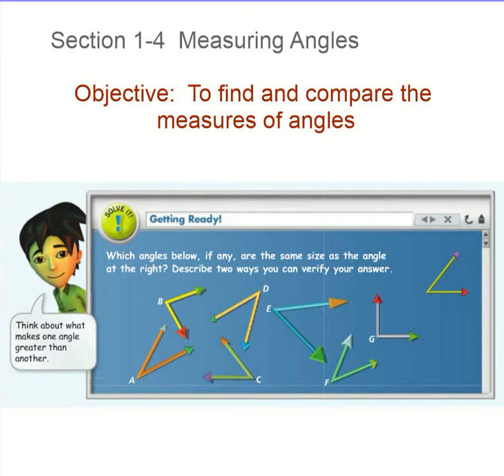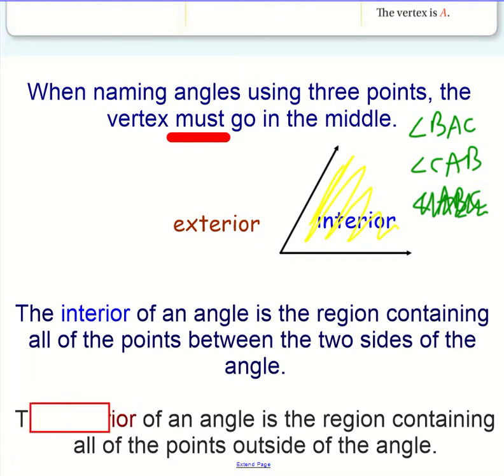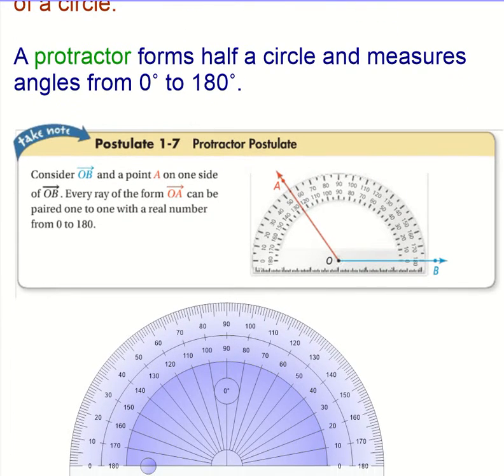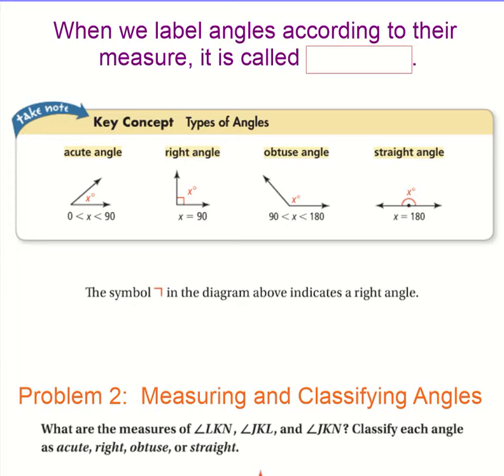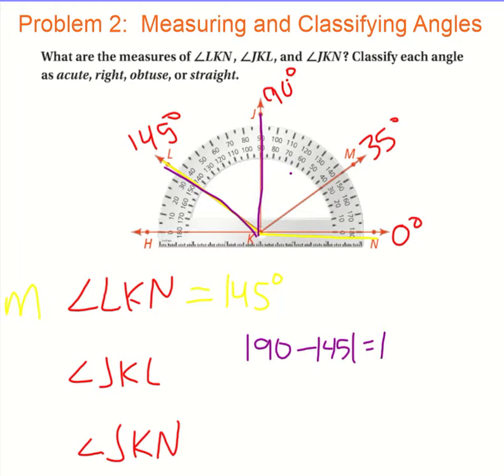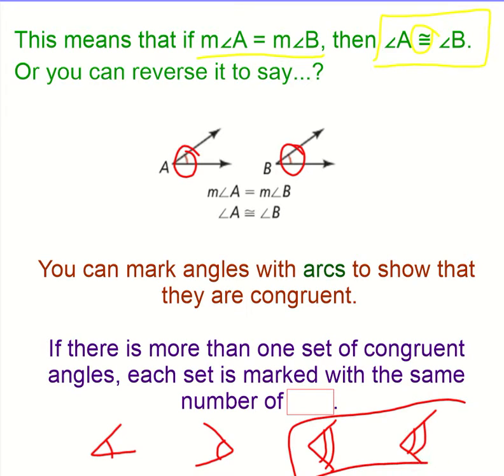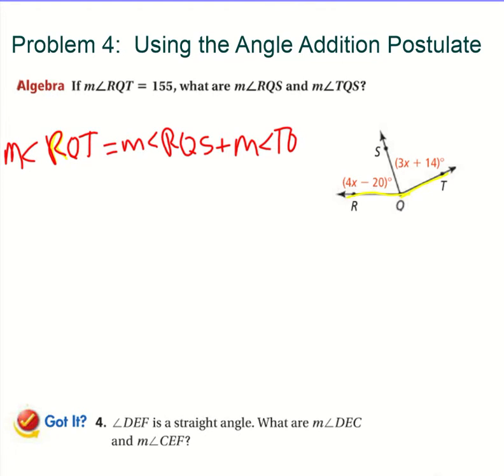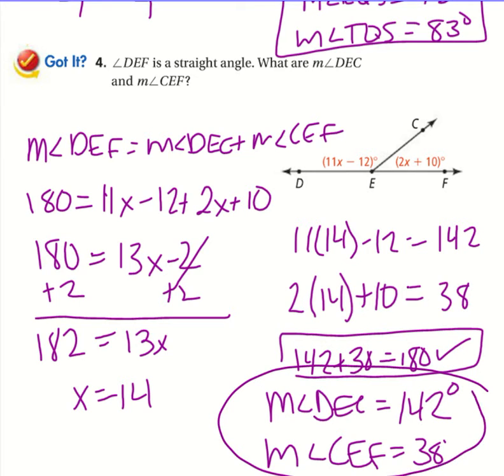Geo Chapter 1 Lesson 4